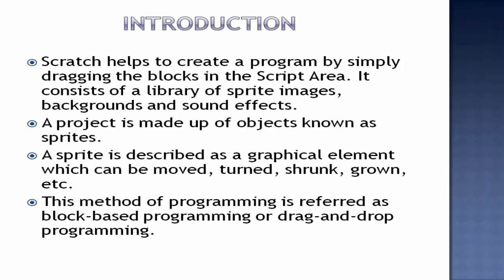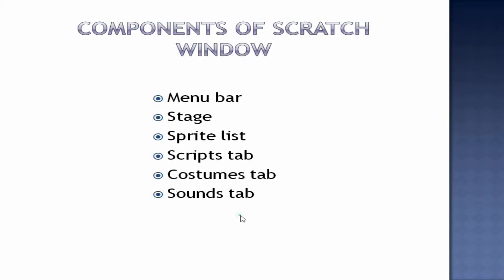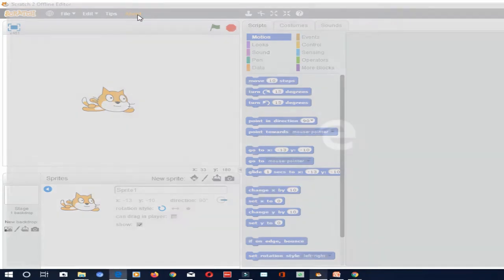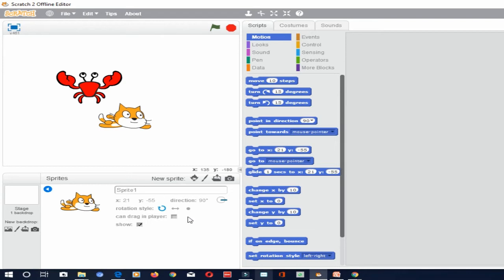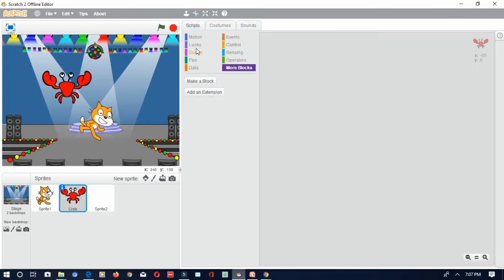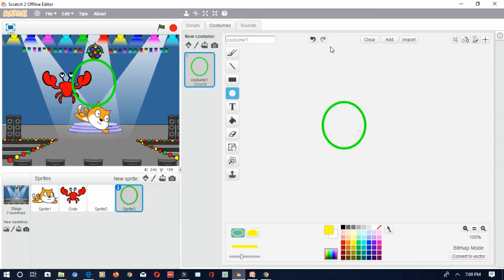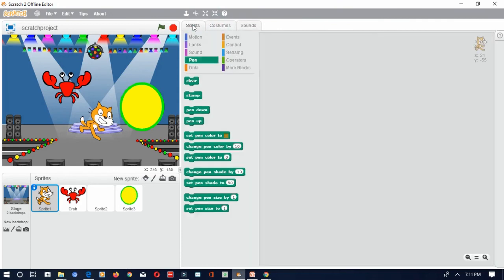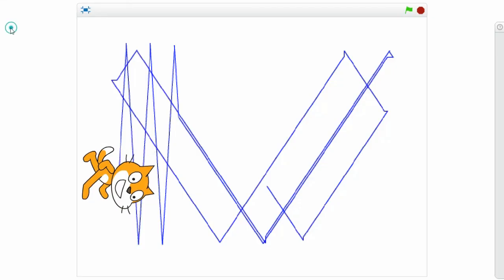Introduction to Scratch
Basic elements and Components of Scratch.